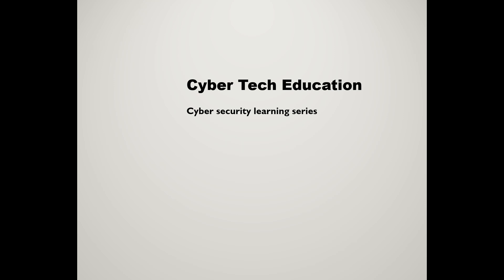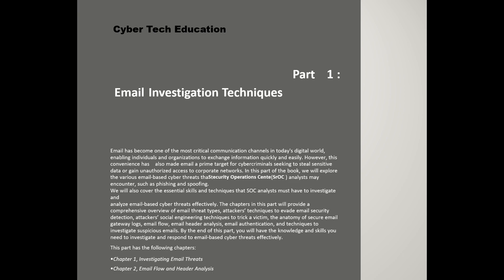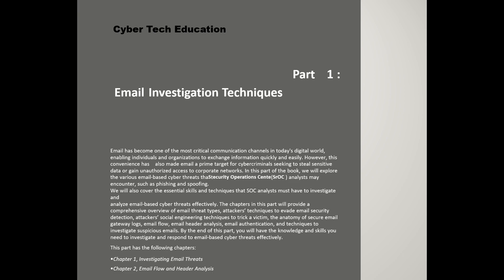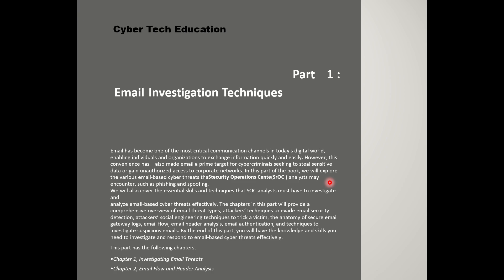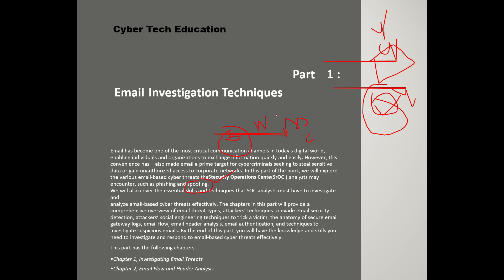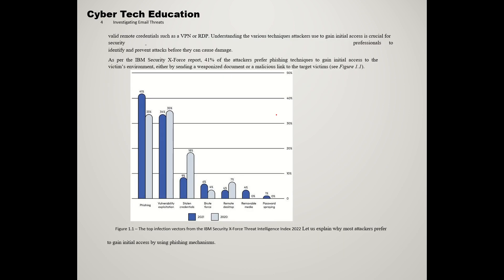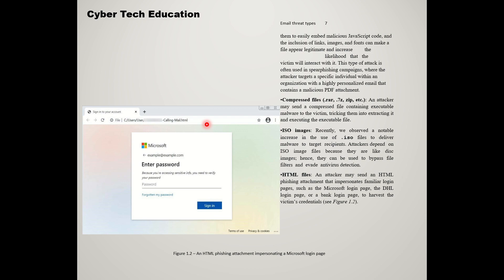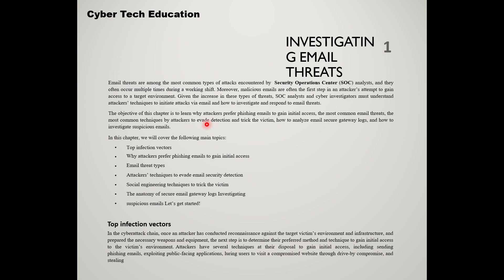Effective Threat exploration | What are Email Threats and how to handle ?